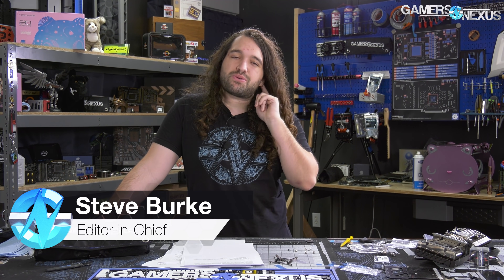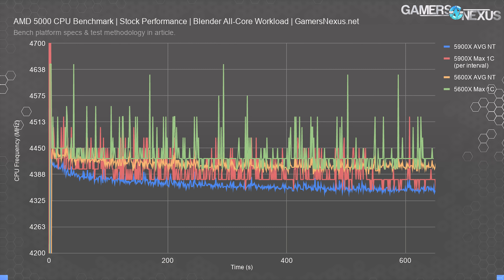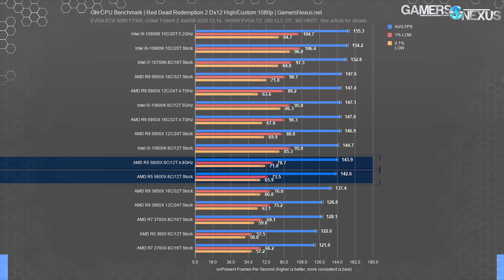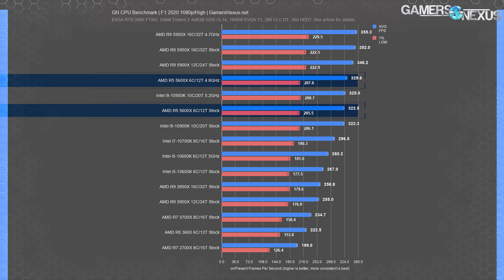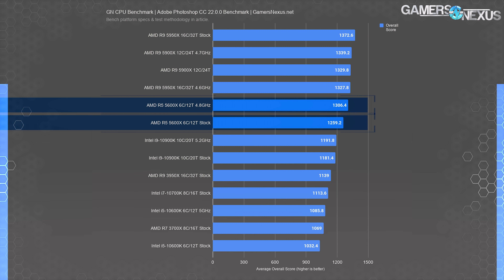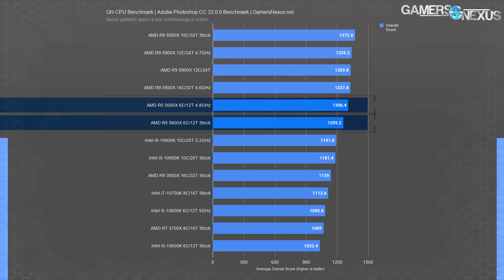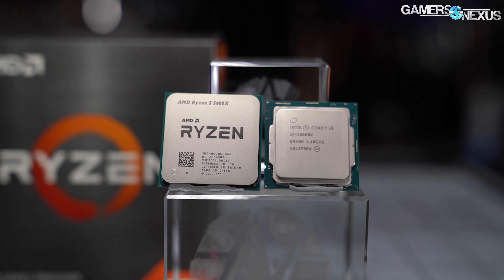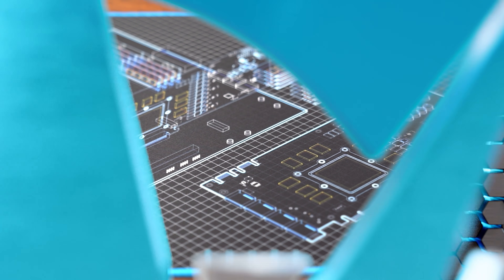AMD Ryzen 5 5600X CPU Review & Benchmarks - New Gaming Best, & Workstation, Power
Our review of the AMD R5 5600X CPU is now up. We're testing it mostly in gaming vs. the Intel i5-10600K crown-holder, the AMD R9 5900X, 5950X, and many others. 5800X next.

Our Wireframe Desk-Sized Mouse Mats are on back-order and will be shipping soon!

The AMD Ryzen 5 5600X makes the most sense as a gaming CPU when looking at the AMD lineup right now. It's positioned well -- similar to how the 10600K was positioned -- and can achieve most of the performance of the highest-end AMD parts stock, and can reach their performance levels with memory tuning and overclocking. The 5600X ends up being the best, we think, in terms of peak gaming performance while retaining a sensible price for a gaming PC build. The 5900X makes sense as a production part, but it's priced high enough that the delta might be better spent on a GPU, in cases where there's finite money (which is most cases). Our benchmarks look at the 5600X for gaming, overclocking, power consumption, workstation tests (like Blender cycles and 3D art, Photoshop, and compression/decompression), and more.

CPU Testing Methodology (this has been updated for FFMPEG, new Windows, and with an EVGA RTX 3080 FTW3, but is otherwise the same)

RELATED PRODUCTS

The AMD R9 5950X should be on Amazon
AMD R9 5900X CPU will be on Amazon
AMD R7 5800X CPU will be on Amazon
AMD R5 5600X CPU will be on Amazon

TIMESTAMPS

00:00 - Killtacular: AMD R5 5600X vs. The Rest

03:39 - All-Core CPU Frequency Validation on R5 5600X
04:15 - Single-Core CPU Frequency on R5 5600X

04:36 - Civilization VI Turn Time Benchmarks (5600X vs. 5900X, 10600K, et al.)
06:11 - Red Dead Redemption 2 CPU Benchmarks (Last Stronghold for Intel)
08:18 - Three Kingdoms Battle Benchmark (Best CPUs for Gaming)
09:24 - Campaign Benchmark (5600X Stock vs. Overclock, Other CPUs)
10:34 - The Division 2 Gaming CPU Benchmarks 2020
11:57 - Shadow of the Tomb Raider Best Gaming CPUs
13:07 - F1 2020 CPU Benchmarks
14:11 - Assassin's Creed CPU Benchmarks
15:03 - GTA V CPU Benchmarks
15:49 - Adobe Photoshop CPU Benchmarks
17:39 - Compression & Decompression CPU Benchmarks
19:13 - Blender Cycles CPU Benchmarks for 3D Art
20:55 - FFMPEG Video Transcode CPU Benchmarks
23:00 - Code Compile and CPUs for Programming Benchmarks
24:05 - Power Consumption of AMD R5 5600X
25:55 - Conclusion

Testing, Editorial, Host: Steve Burke
Testing: Patrick Lathan
Video: Keegan Gallick, Andrew Coleman